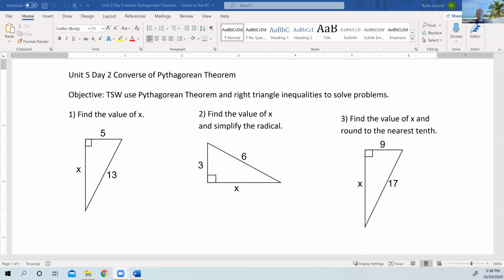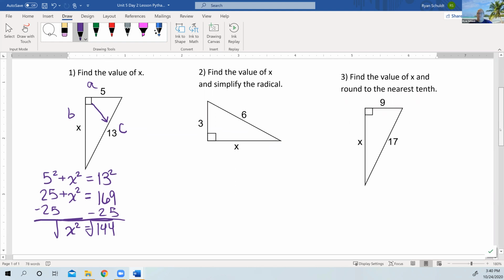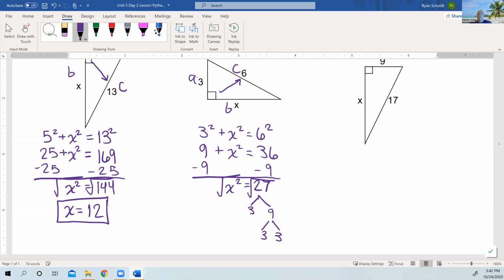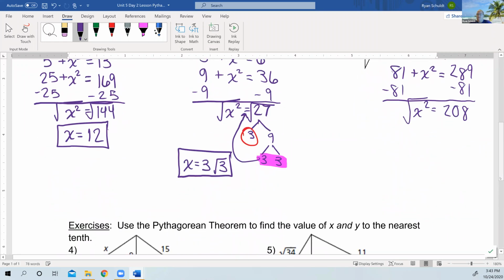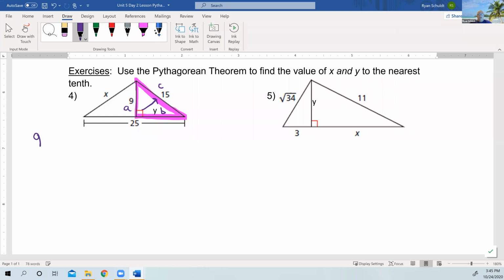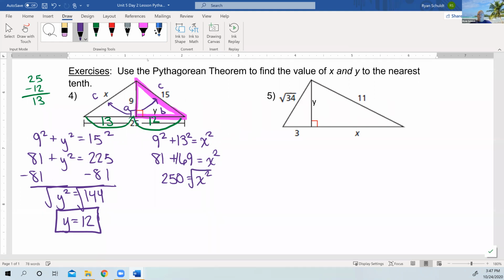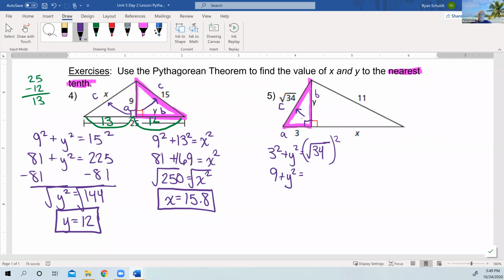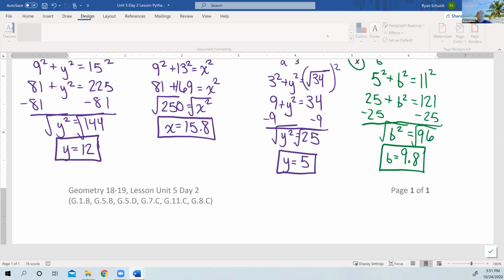U5D2 Lesson - Pythagorean Theorem (Day 2)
In this lesson, we will use the Pythagorean Theorem and right triangle inequalities to solve problems.